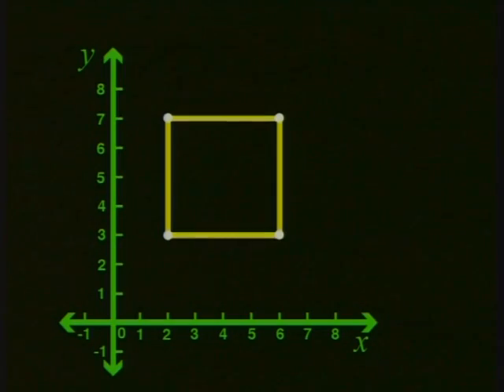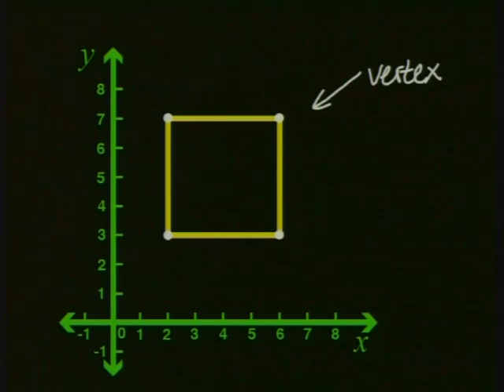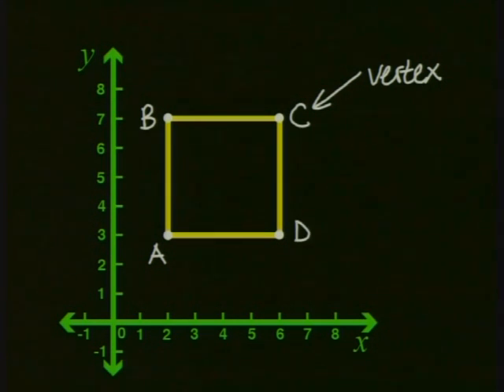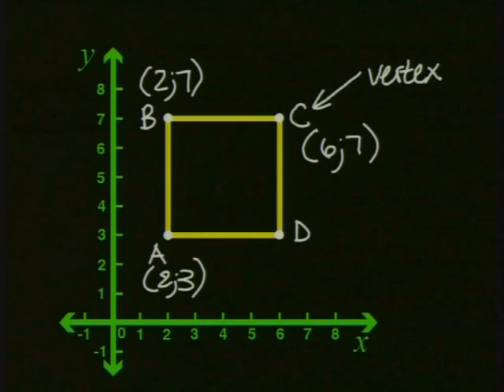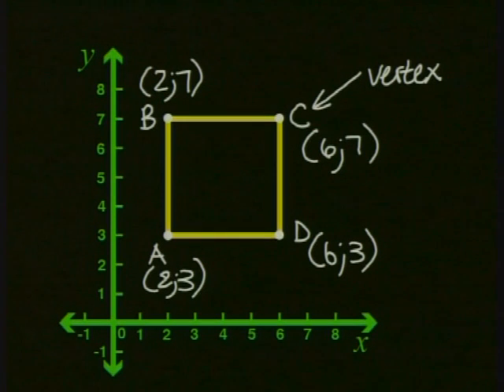The Cartestian Plane 3: Shapes on the Cartesian Plane